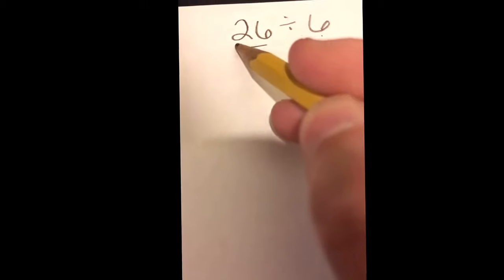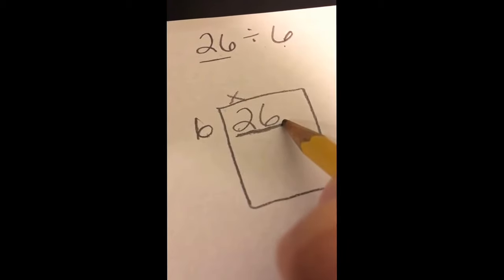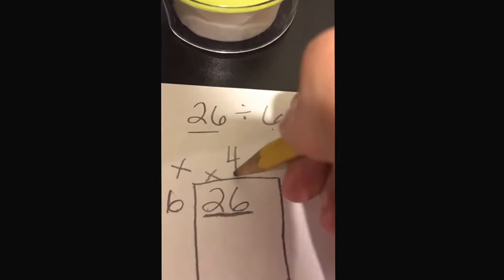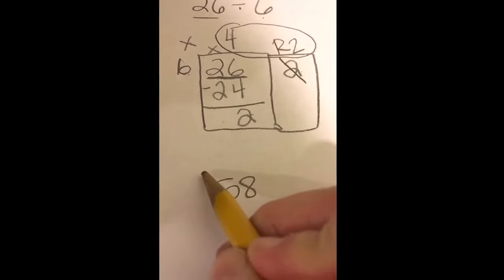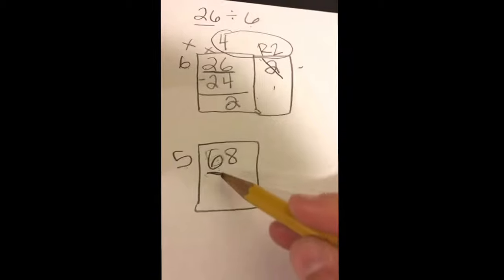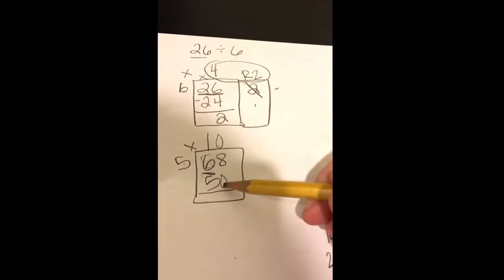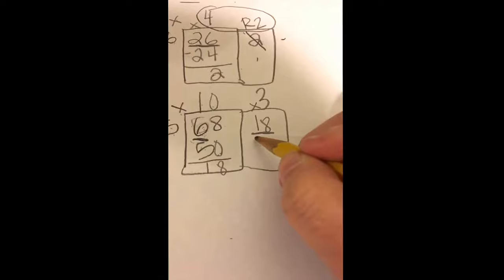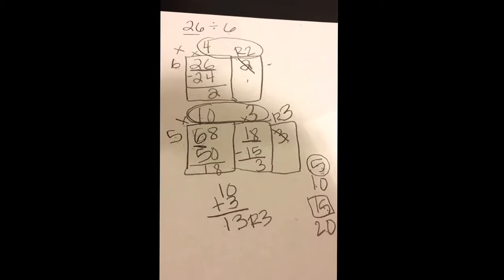Division- area model